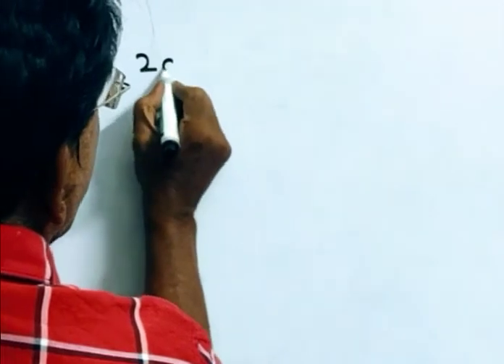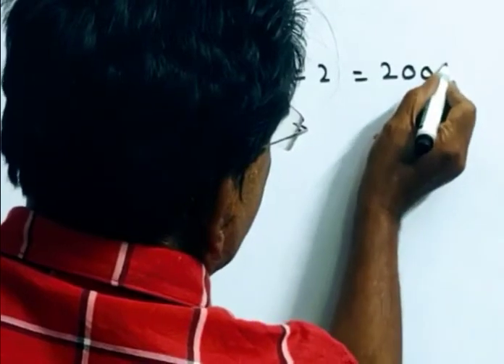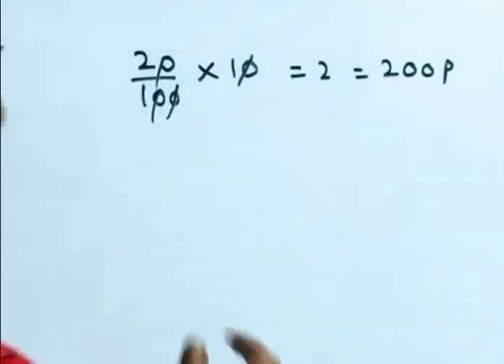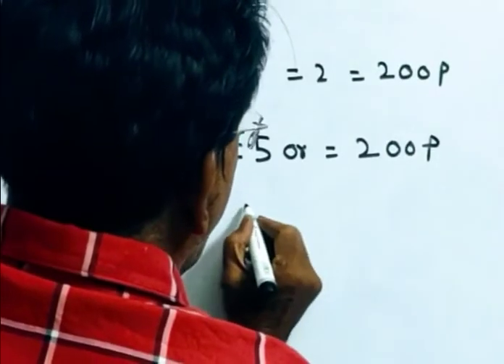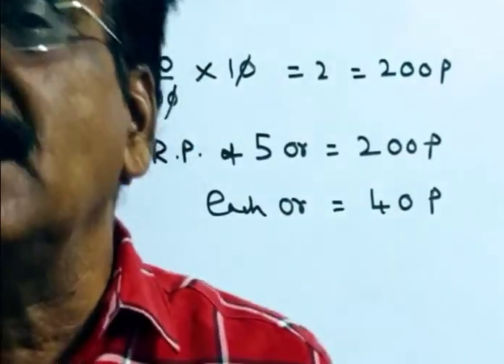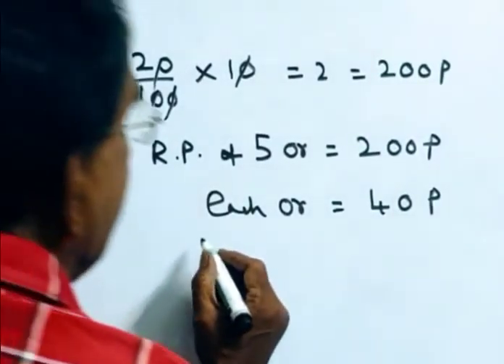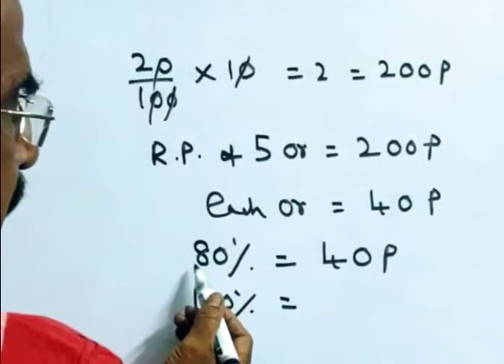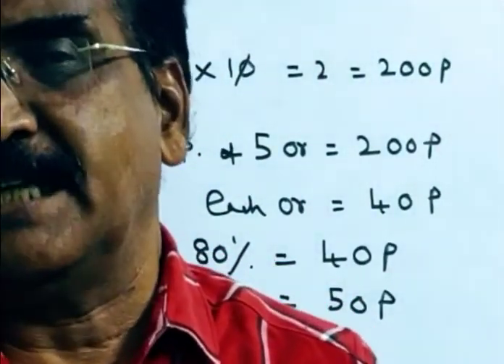A reduction of 20% in the price of oranges enables a man to buy 5 oranges more for Rs.10/-. The pri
A reduction of 20% in the price of oranges enables a man to buy 5 oranges more for Rs. 10/-. The price of an orange before reduction was: